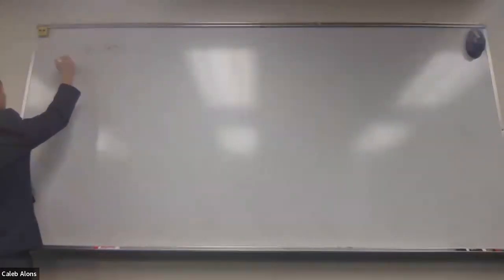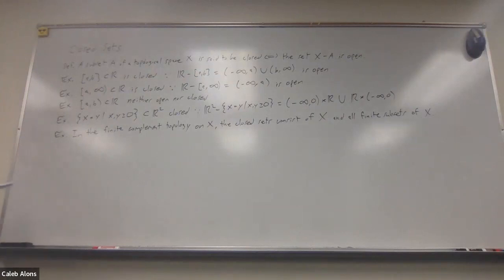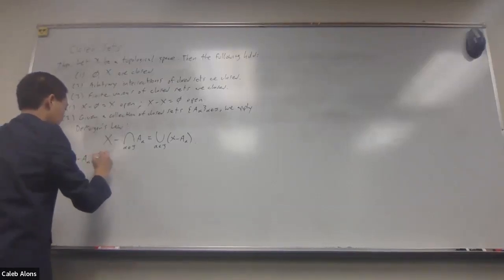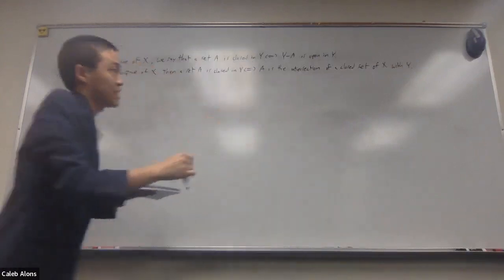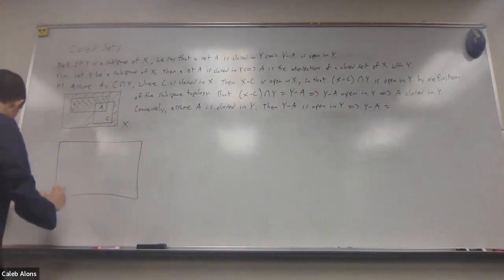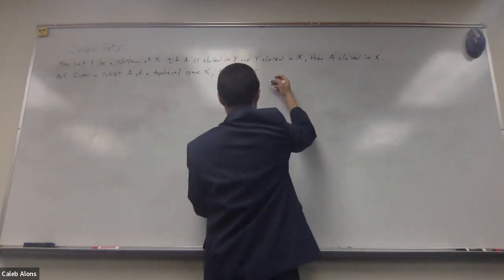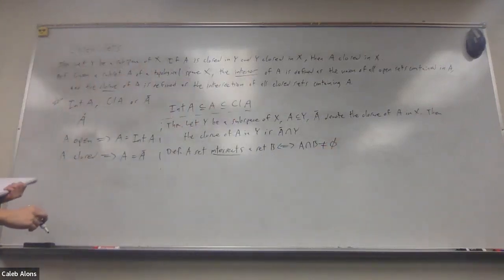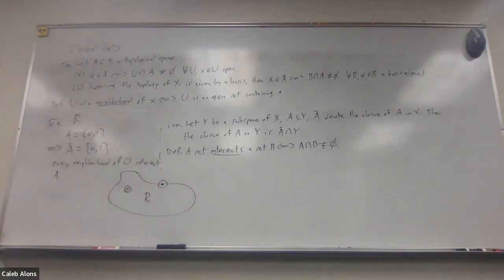Lecture 6: Closed Sets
Section 17a of Topology (2nd ed.) by James R. Munkres